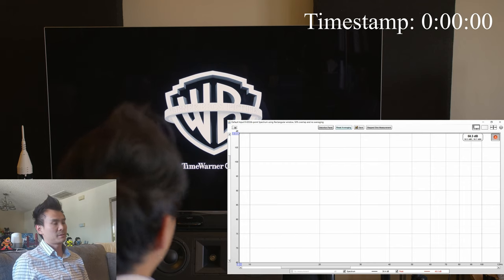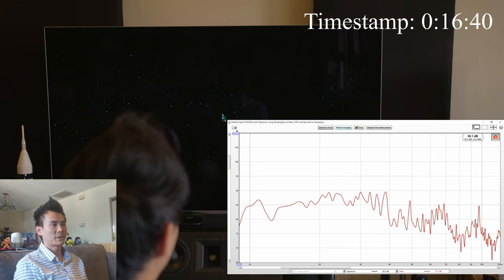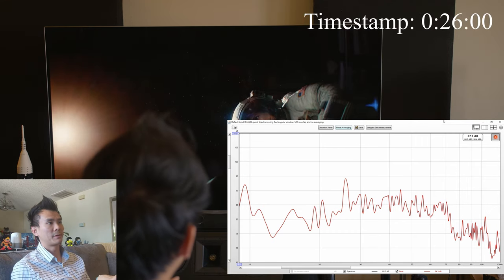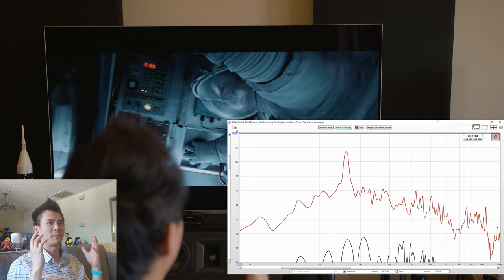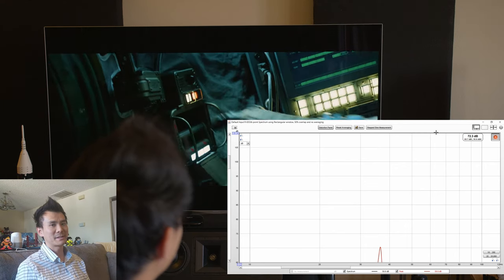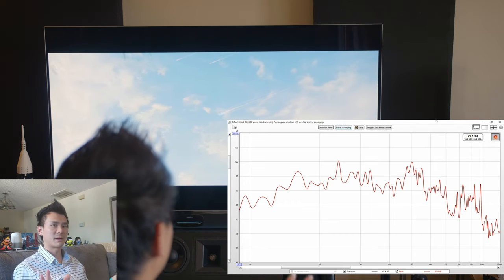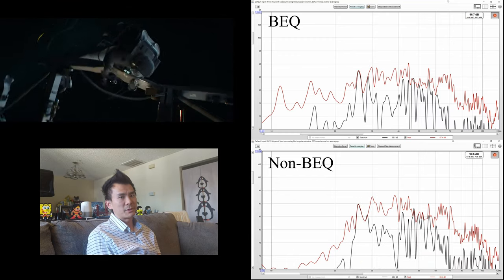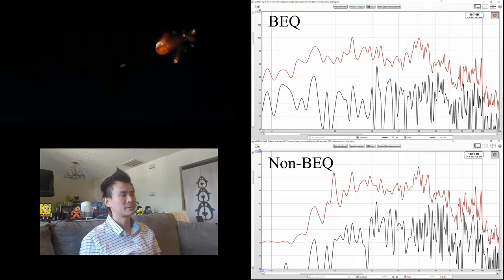Gravity Diamond Luxe Edition Blu-Ray Atmos Bass EQ Audio Review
*This one was a bit tough to edit. Most of the scenes are really long so the video turned out longer than I had anticipated. Sorry! Also, there is a -3 master volume adjustment for the Bass EQ track and I forgot to mention it during the comparison section.

Here's a review of the 5 best sounding scenes from Gravity! Will it take the top spot on the leaderboard?

0:00 - Start/Intro
0:26 - Scene 1 (Opening longtake)
2:42 - Scene 2 (Face reveal + more tracking)
5:25 - Scene 3 (Helmet cam)
7:08 - Scene 4 (Fire!)
8:53 - Scene 5 (Ending)
12:28 - Legendary Leaderboard & recap
13:42 - BassEQ comparison
16:00 - Final Thoughts